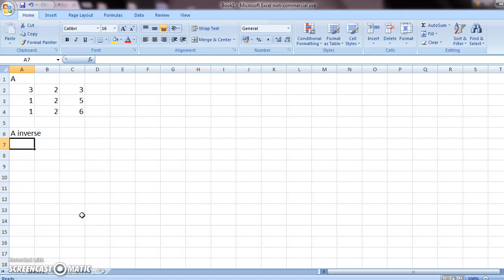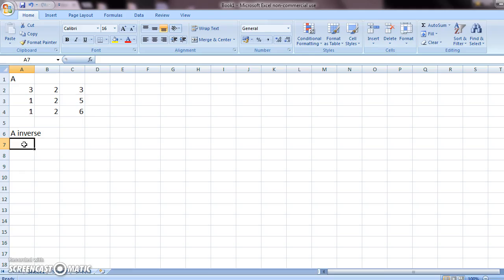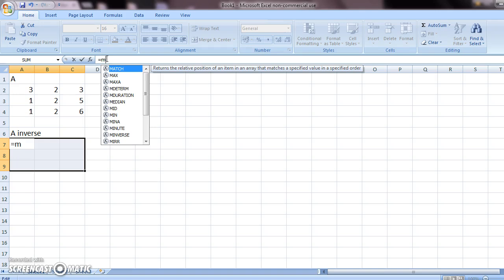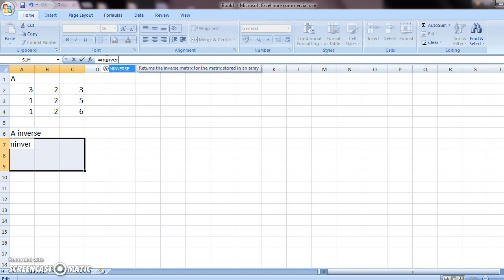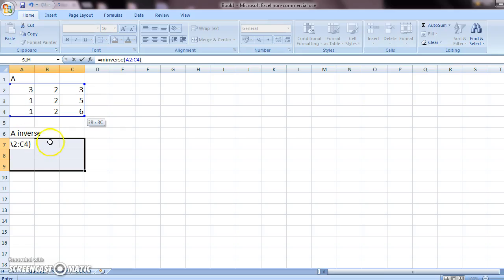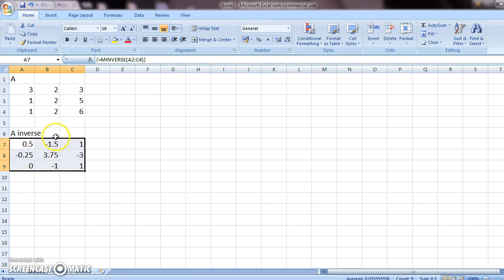INVERSE OF MATRIX EXCEL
FINDING THE INVERSE OF THE MATRIX USING EXCEL